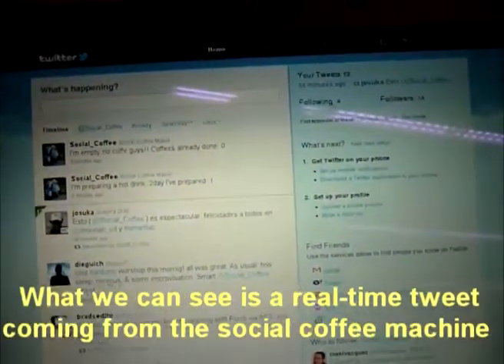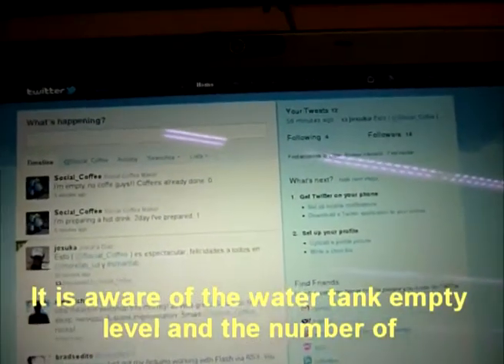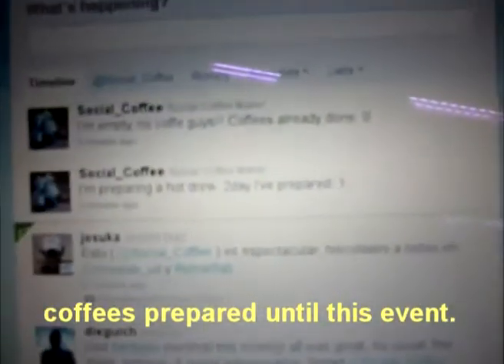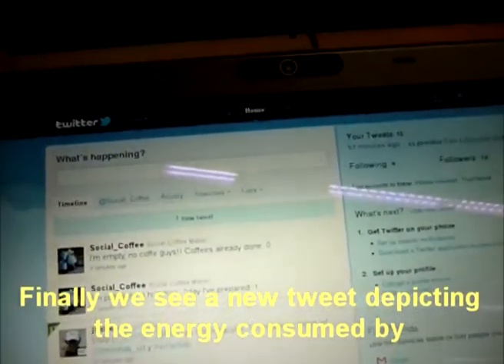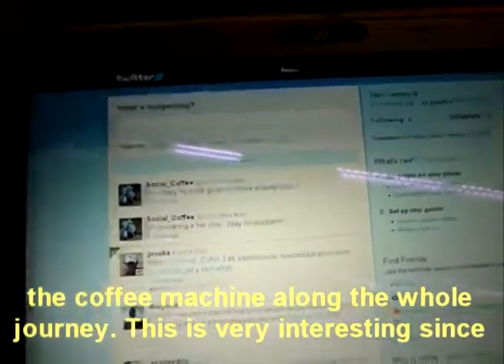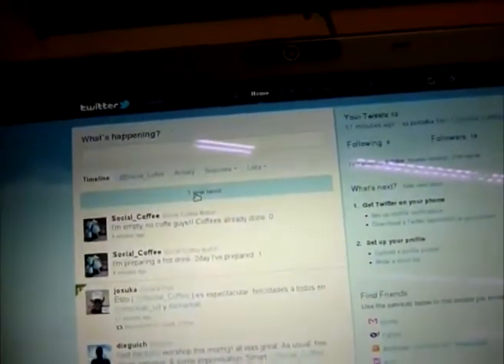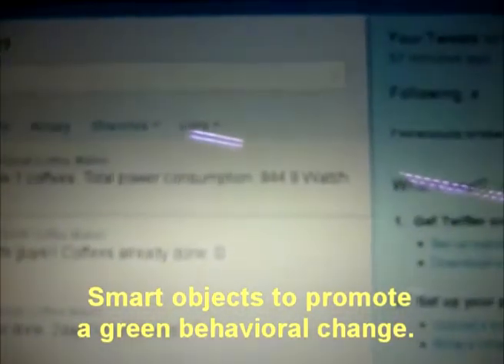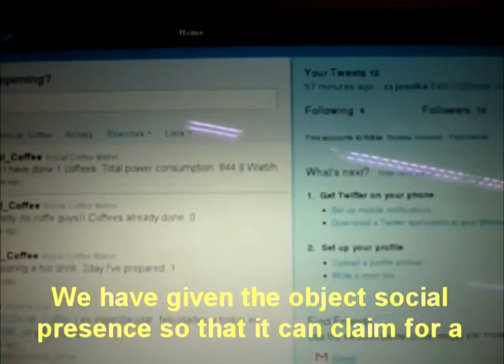Green Social Coffee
This mock-up was created specially for the SmartLab. It's alter-ego in the Virtual World is  @Social_Coffee. It basically consist in hack performed to our coffee machine appliance by using an Arduino platform connected to Internet. The idea of the demo is to report in Real-Time to our work colleagues when somebody is preparing a hot drink (either coffee or tea), and most interesting when the coffee machine's water tank is empty and need water to continue working appropriately.